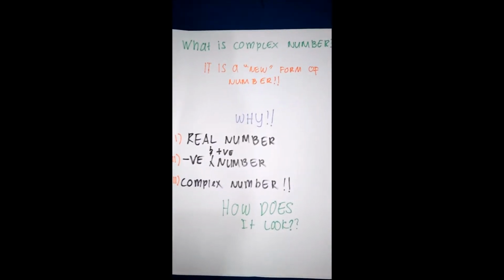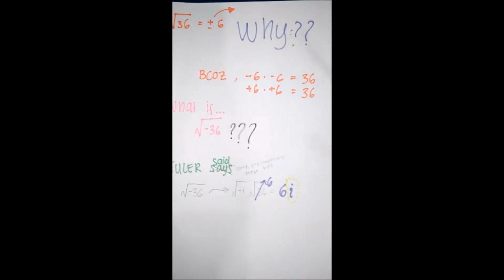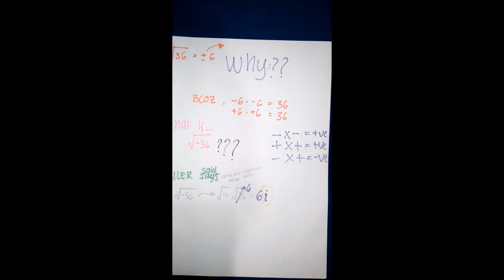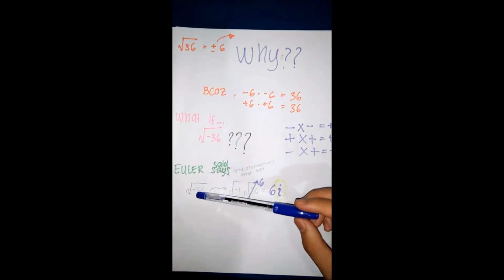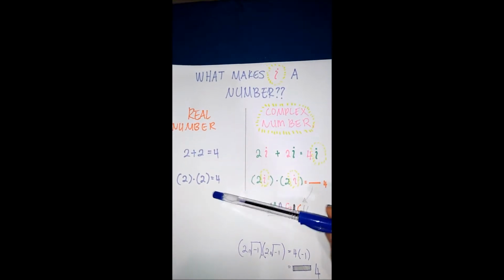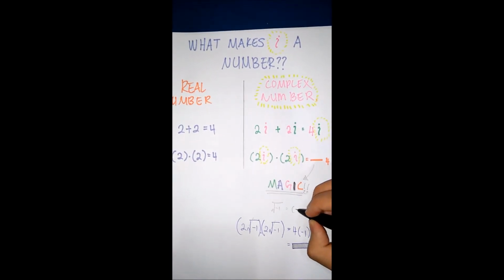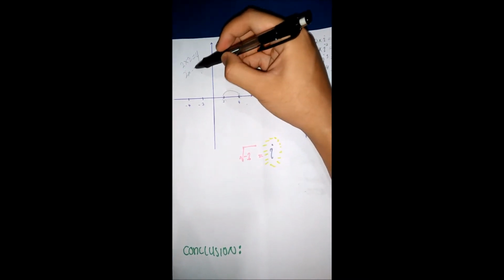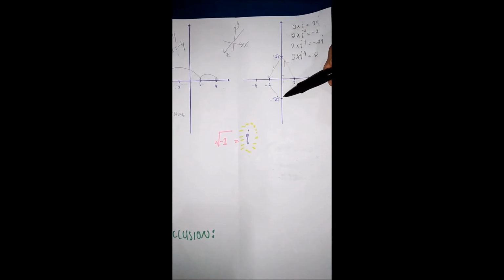VIDEO ASSIGNMENT FOR DIGITAL SIGNAL PROCESSING(SYUKUR)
Name: Muhammad Syukur Bin Razali
Matric No.: A15KE0206